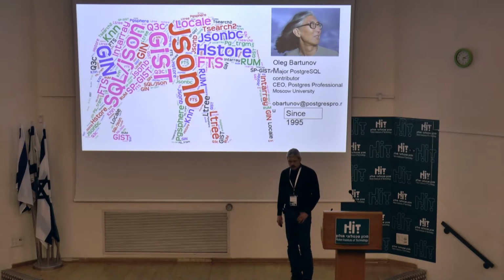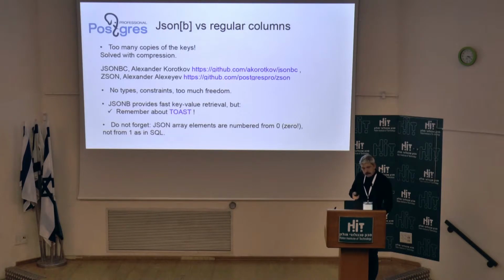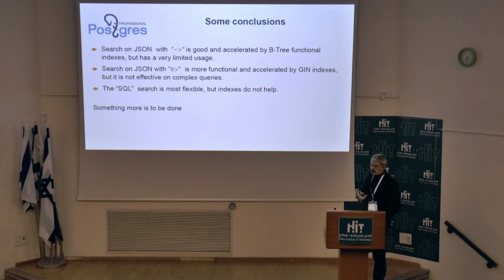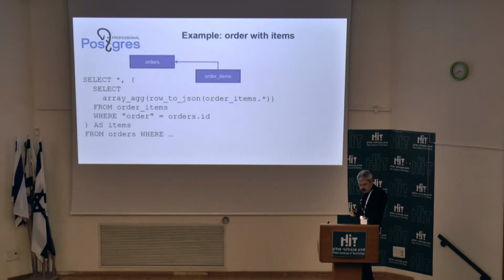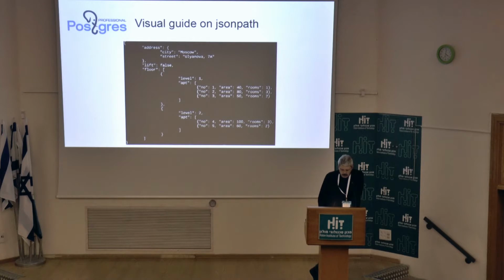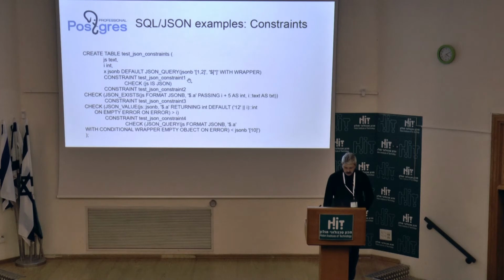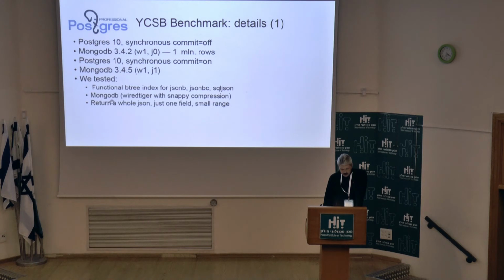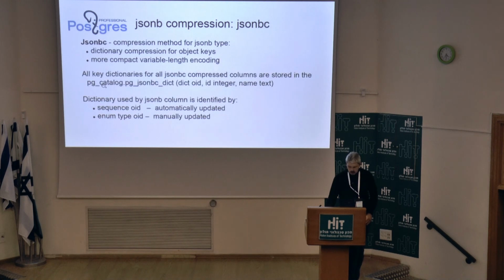NoSQL Postgres Roadmap | Oleg Bartunov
pgDay Israel 2018
NoSQL Postgres Roadmap
Oleg Bartunov, Postgres Professional

For the second time in Israel PostgreSQL enthusiast from all over the world join together to share their knowledge and experience with existing and/or potential developers and users of PostgreSQL
pgDay Israel is a non-profit event hosted and run by the PostgreSQL Israel Community
This event is part of the effort to grow the PostgreSQL community by increasing awareness and providing the appropriate resources to further PostgreSQL adoption